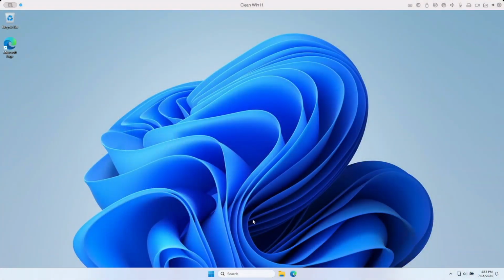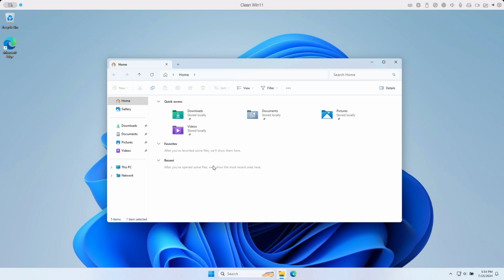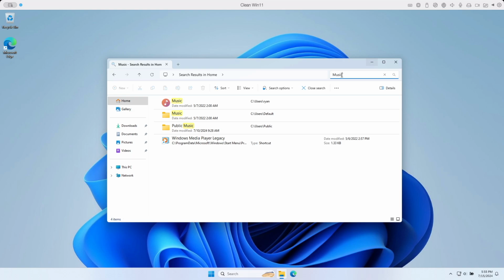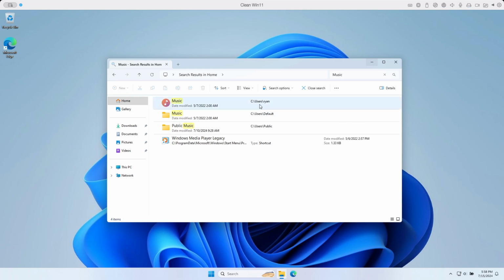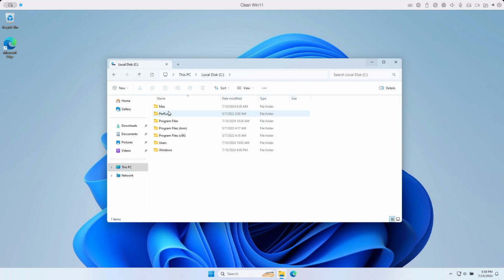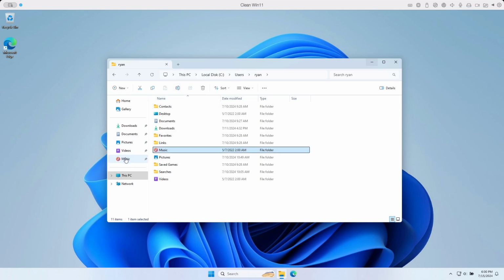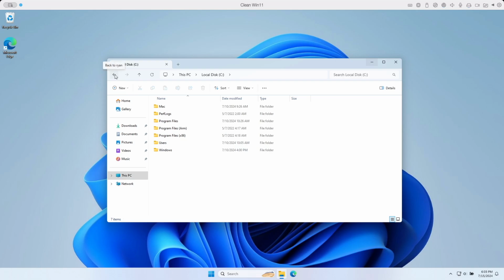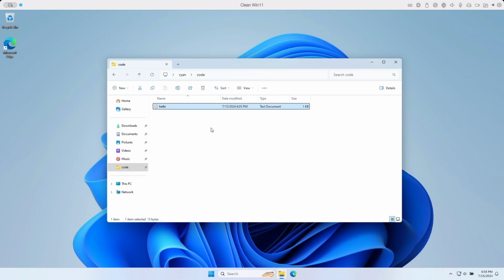Noob 2 Poweruser: Windows File System Basics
Timestamps
0:00 - Intro
0:38 - Opening File Explorer
1:03 - Quick access
2:40 - File paths and the file system
4:50 - Navigating the C drive
7:10 - Making new folders and files